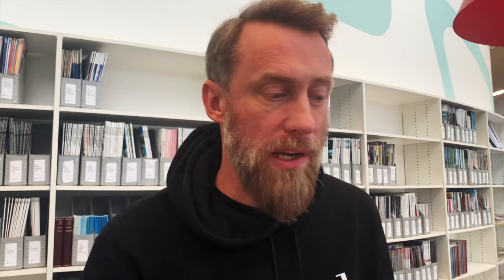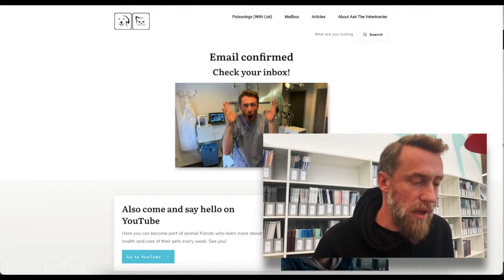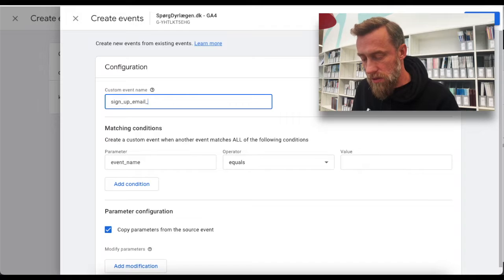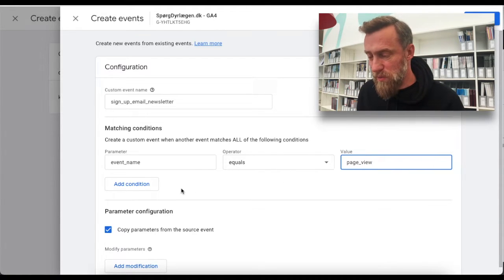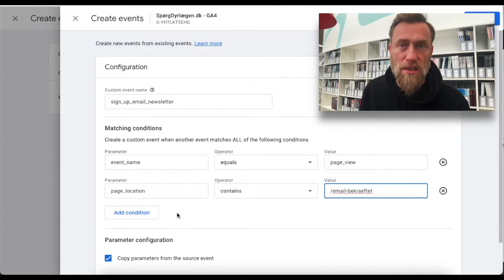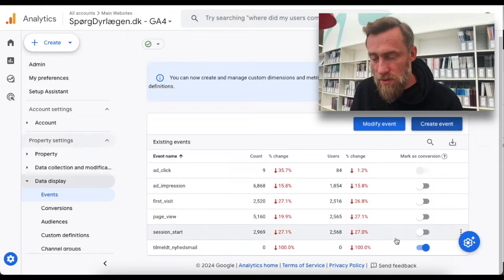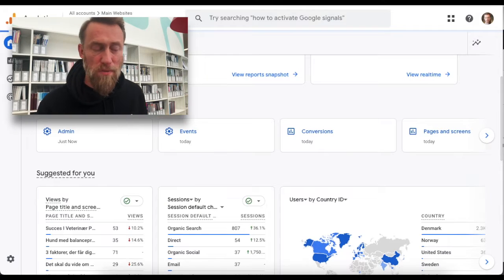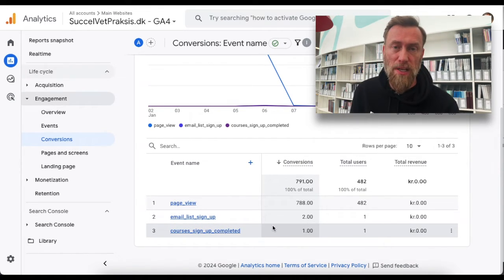Setting up GOALS in Google Analytics 4 [ The NO BS version ] - Easy GA4 For Bloggers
And these are the metrics you need to be able to find in GA4:

To create a concise and focused video description with action steps from the provided transcript:

Introduction to Google Analytics 4 Goal Setting: The video begins by explaining that in Google Analytics 4 (GA4), goals are now referred to as conversions. The process of setting up these conversions is a two-step process.

Accessing the Admin Section in GA4: The speaker demonstrates accessing the admin section in GA4 using their Danish authority sites as examples.

Setting Up the Conversion Event: The first step involves setting up the event to be tracked as a conversion. The example used is tracking signups for an email newsletter. The speaker shows how to select a specific page (the post-signup page) and grab a part of its URL for tracking.

Creating the Event in GA4: In the admin section, under 'events', the speaker instructs on how to create a new event. This involves naming the event (e.g., 'sign_up_for_email_newsletter') and setting conditions such as the event name ('page view') and the page location ('contains' a specific URL part).

Adding Conditions to the Event: Further conditions can be added to the event, like filtering by traffic source or user demographics, but the speaker chooses to track all signups.

Activating the Conversion Event: After creating the event, it's necessary to wait for the event to occur before it shows up in the GA4 interface. The speaker shows how to activate the conversion tracking by flipping a switch in the GA4 interface.

Manual Activation of Conversion Event: For those who don't want to wait, there's an option to manually add the event as a conversion by entering its exact name in the 'conversions' section.

Viewing Conversion Data in Reports: Finally, the speaker demonstrates how to view conversion data in GA4 reports under the 'engagement and conversions' section, using another site as an example.

Conclusion and Further Learning: The video concludes with a suggestion to watch another video for more details on finding specific metrics in the new Google Analytics Studio.

Timestamps:
00:00 Intro to the No BS Goals Setup
00:21 Setting Up a Conversion Event
03:38 Setting Up the Conversion
04:31 Real Life Website Example